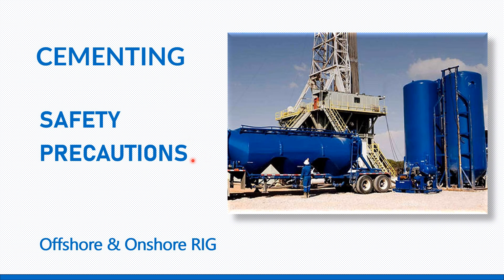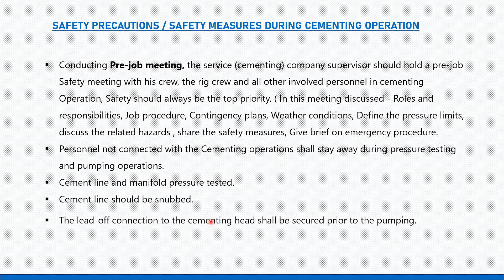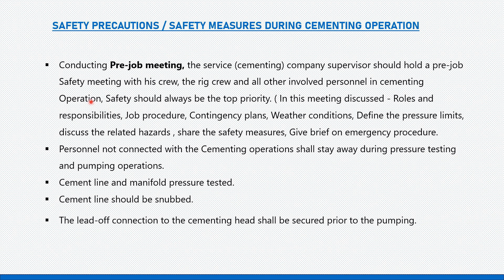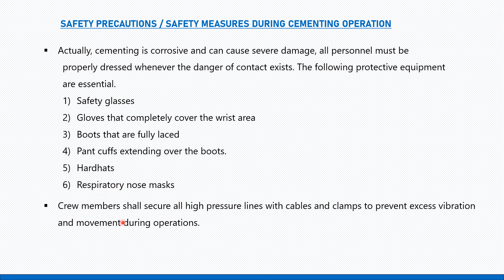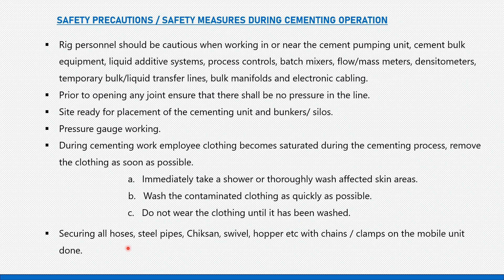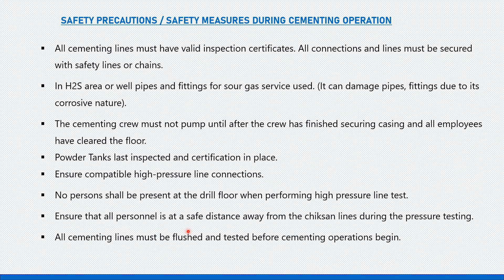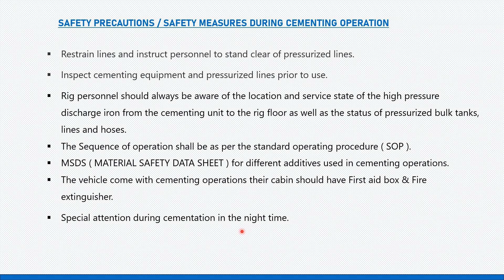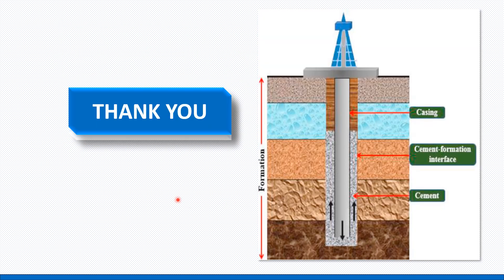CEMENTING - SAFETY PRECAUTIONS - Offshore & Onshore Drilling RIG - HSE / SAFETY OFFICER- Interview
VIDEOS RELATED TO DRILLING AND WORKOVER , OIL & GAS HSE SAFETY OFFICER.CONSTRUCTION HSE SAFETY OFFICER, HSE SAFETY OFFICER.